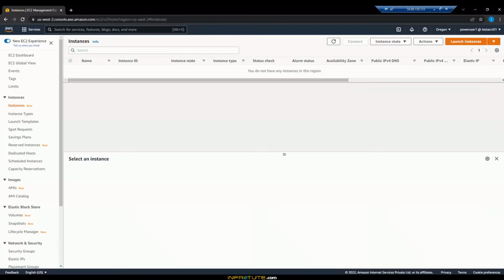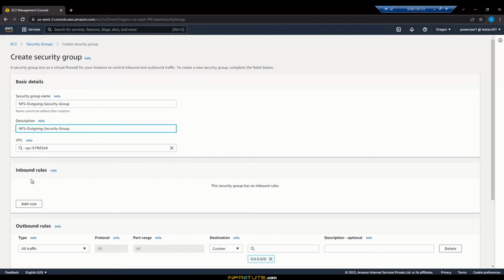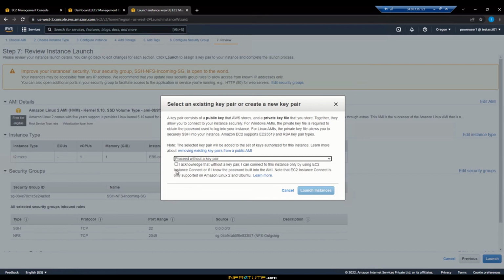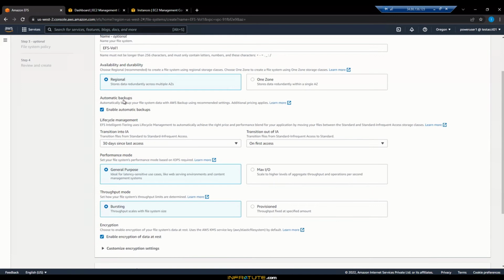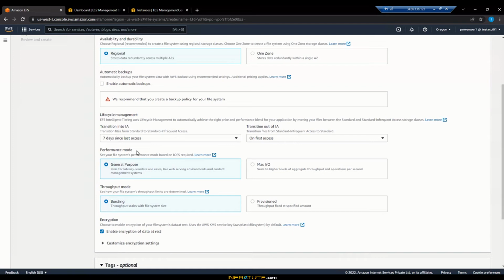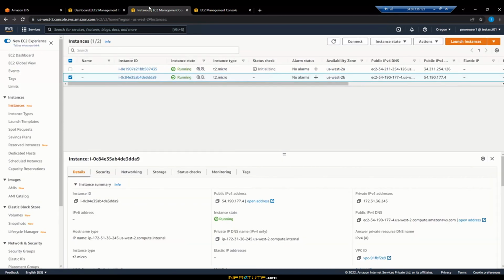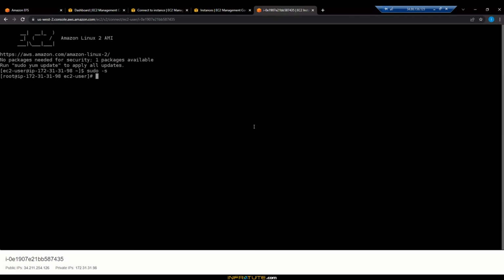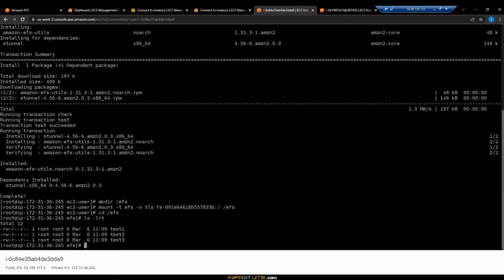AWS EC2 EFS Creation and Assign to 2 Instances in 2 Different AZs